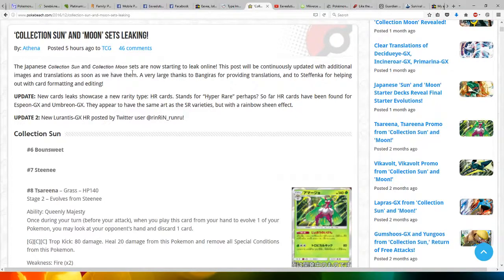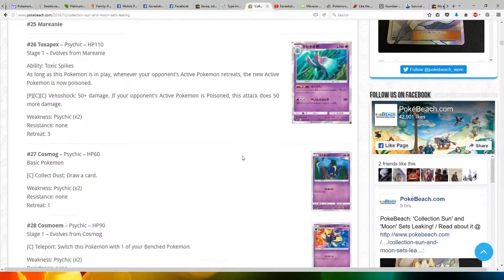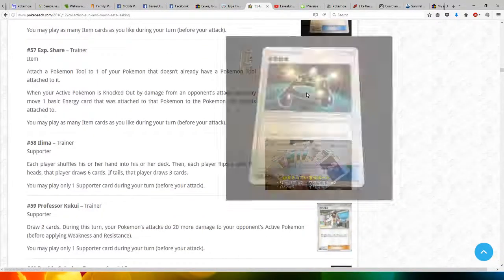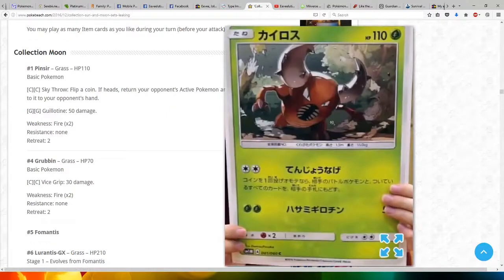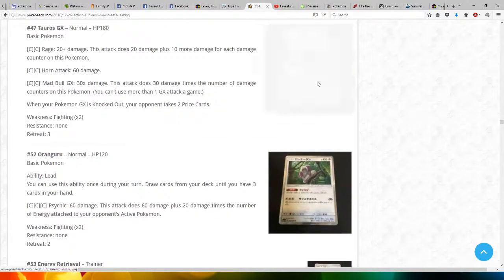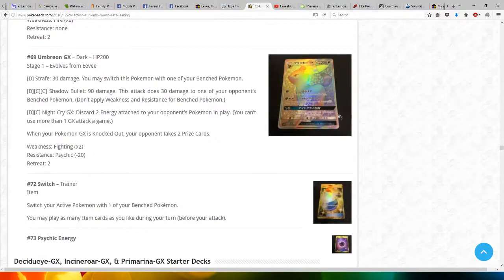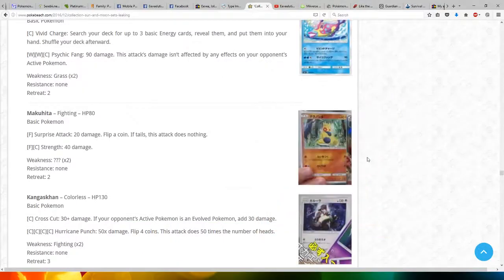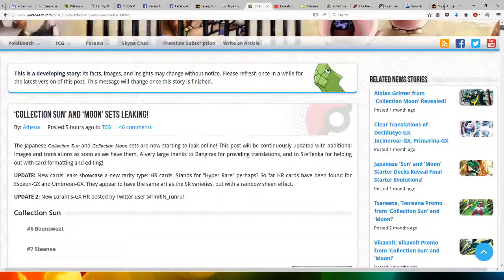‘Collection Sun’ and ‘Moon’ Sets Leaking!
We get to look at some of the awesome cards in this set and what to expect in the English set.